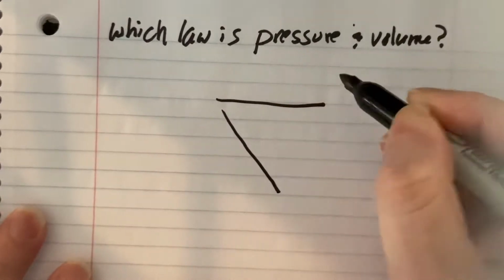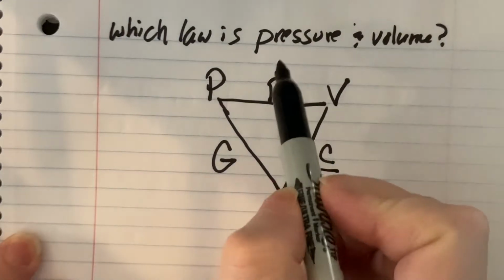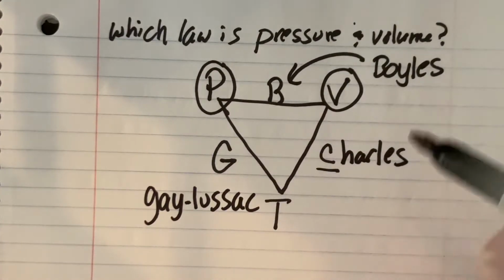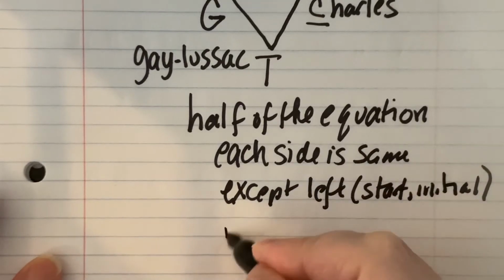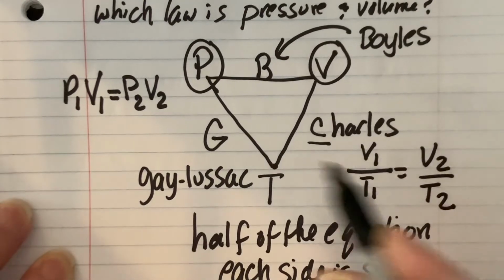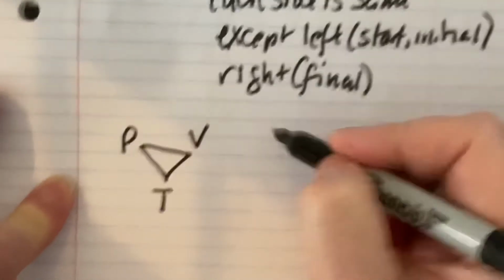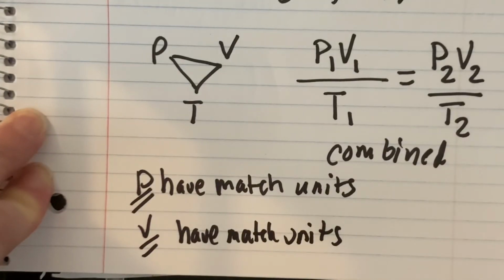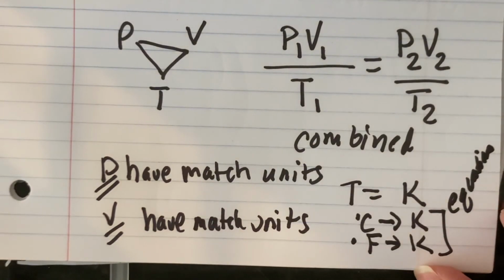Gas law triangle